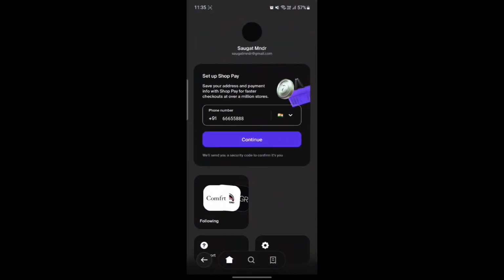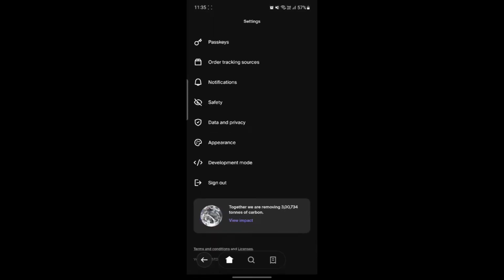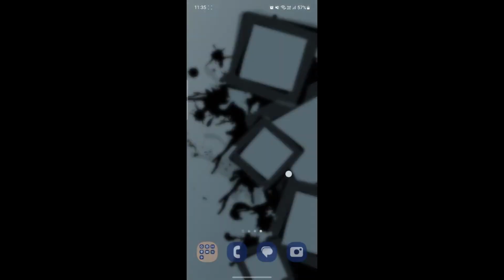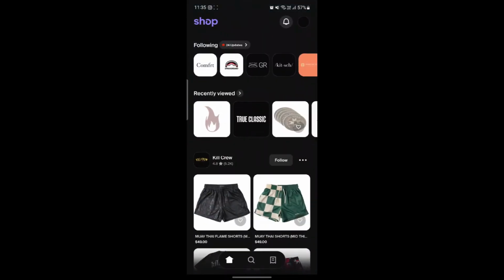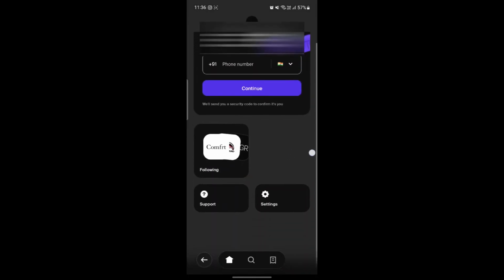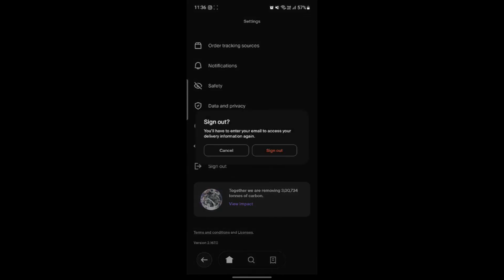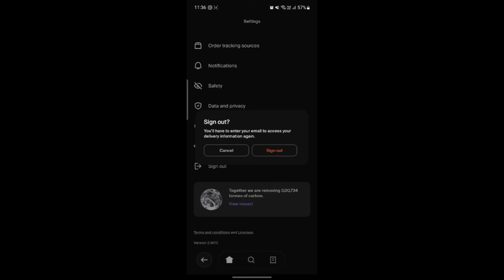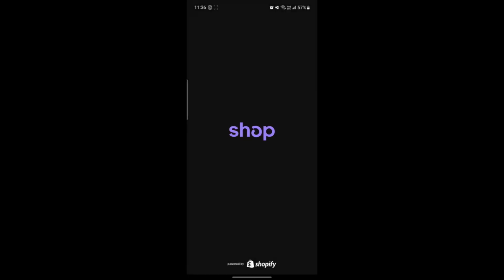How to Log Out ShopPay Account (2024) | Sign Out ShopPay Account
In this tutorial, we’ll show you how to log out of your ShopPay account safely and securely. Whether you're using a shared device or simply want to end your session, this guide will walk you through the steps to ensure your account is properly logged out and your information remains protected.